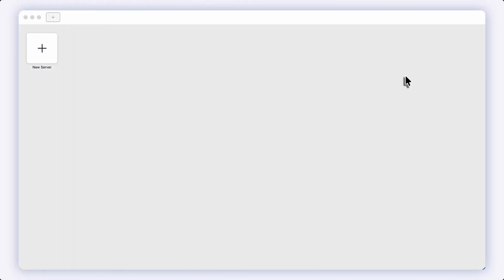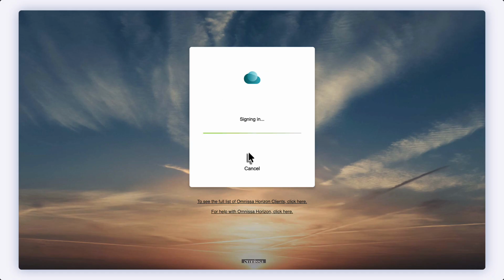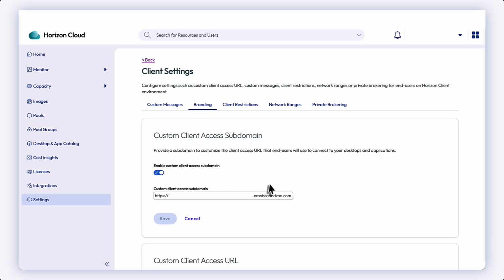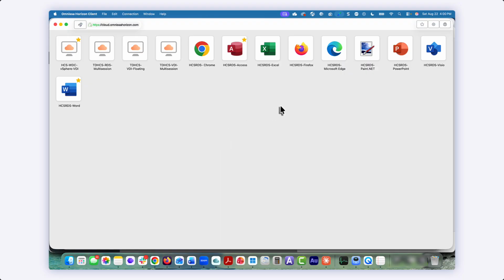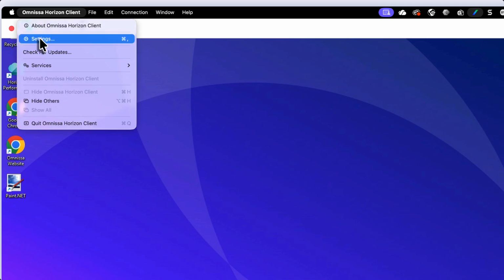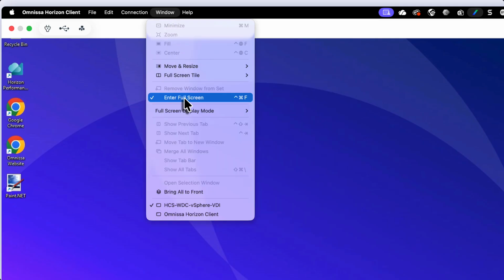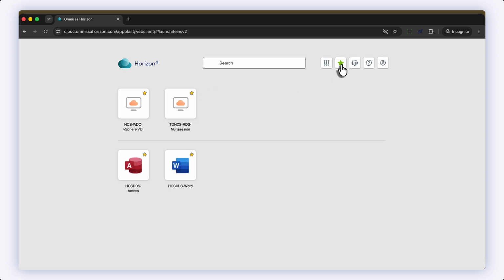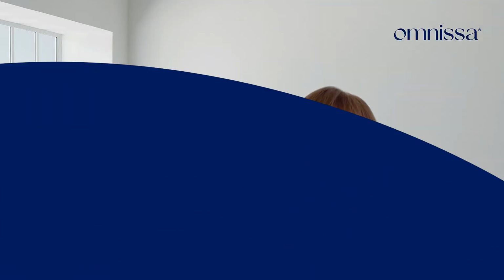Horizon Client tutorial: Logging in to a Horizon Cloud desktop or app | Omnissa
Learn how to access a Horizon Cloud virtual desktop and published app from a client device or using a browser. Also shows how admins can configure a custom access URL for end users.